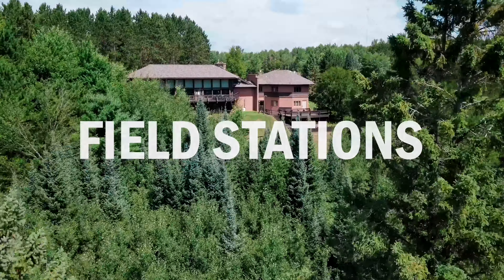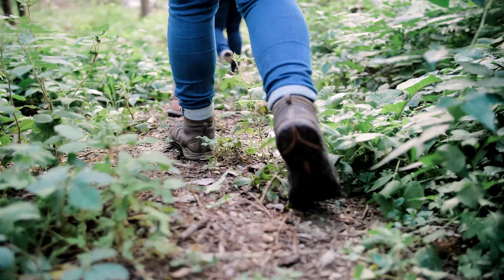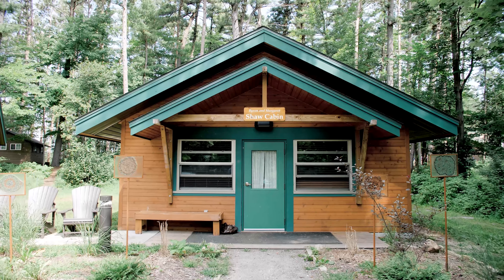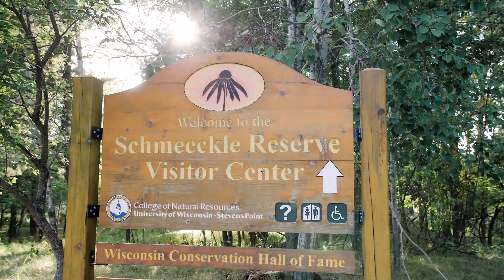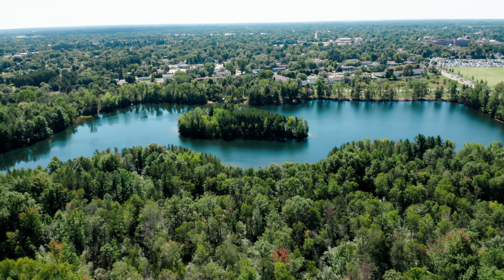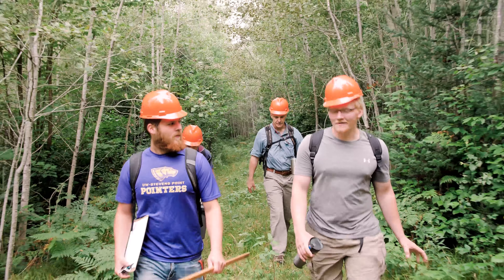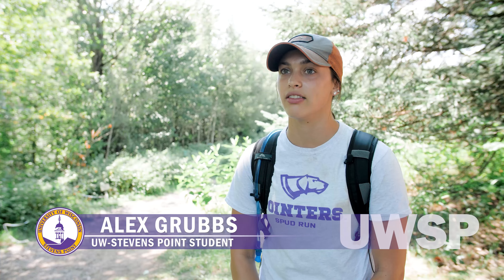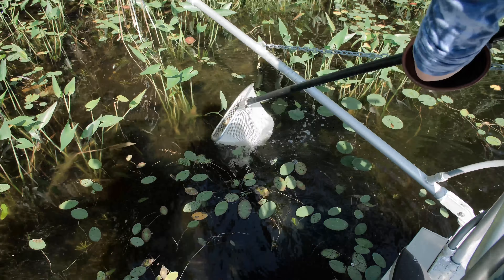UWSP Field Stations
The university also has three off-site natural resources research field stations: Central Wisconsin Environmental Station in Amherst Junction, Wis.; Schmeeckle Reserve in Stevens Point, Wis.; and Treehaven in Tomahawk, Wis. The Northern Aquaculture Demonstration Facility in Bayfield, Wis. offers hands-on learning through our biology program.